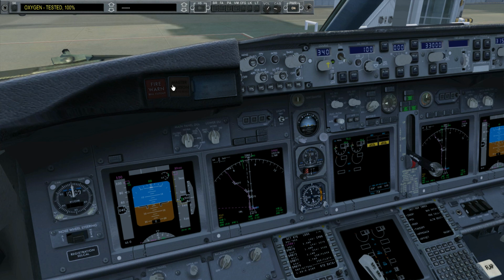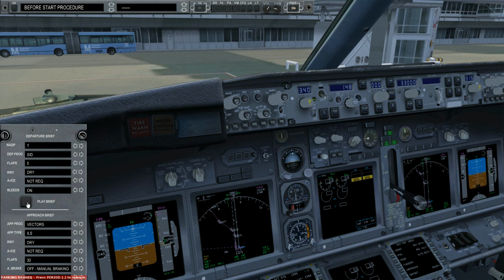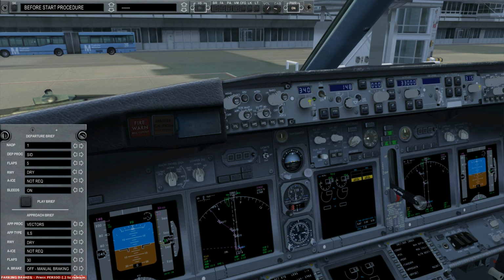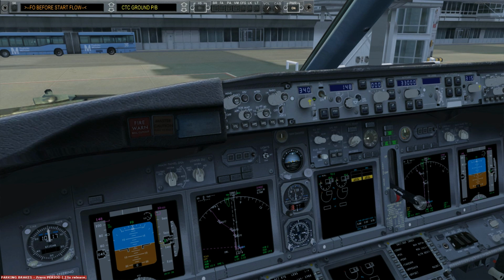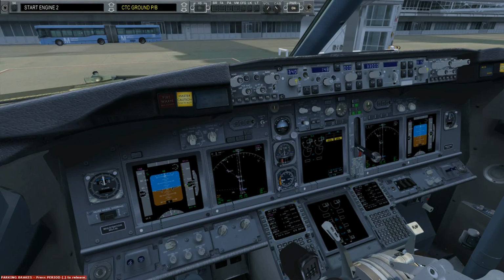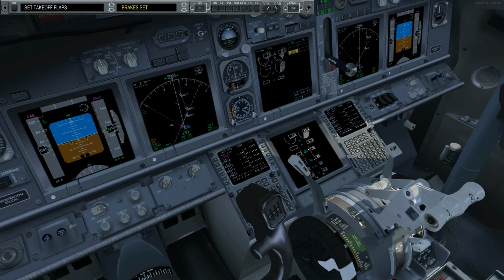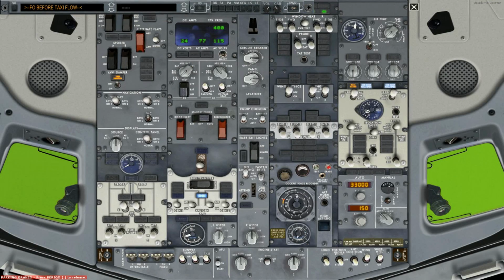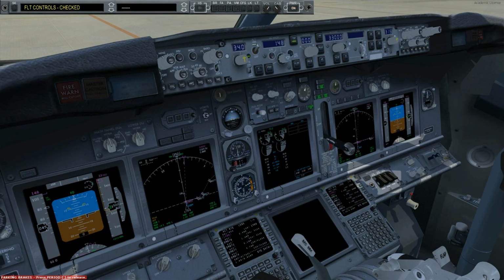FSX iFly B737 NG Startup P3DV2 HD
In this Video I show how to startup the iFly B737 NG complete from "cold and dark" to "Ready to go" with FS2Crew. I make the Cockpit Preperation and my First Officer will speak the Checklists.